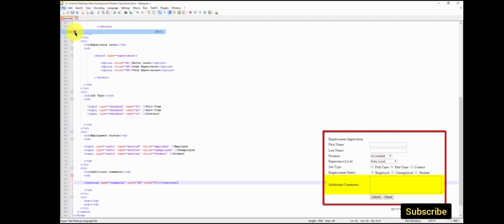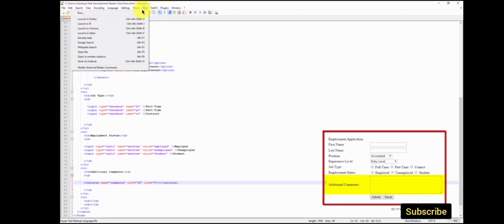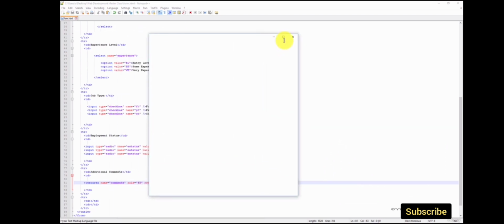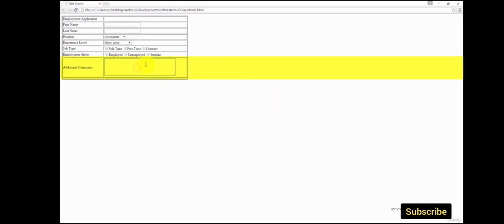A Beginner's Guide to Creating HTML Form Buttons || HTML forms: text areas and buttons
Learn how to design HTML forms with text areas and improve user experience. Step-by-step guide with examples and best practices.
Learn how to design HTML form buttons and make your forms more interactive. Step-by-step guide with examples and best practices.
Learn how placeholder text in text areas can improve user experience and increase form completion rates. Examples and best practices.
Learn how to style HTML form buttons to make them more attractive and increase user engagement. Best practices and examples provided.
Learn how to validate HTML forms and prevent errors from occurring. Step-by-step guide with examples and best practices.

html
html tutorial
forms in html
html input
html form code
html input tag
html form attributes
html forms and inputs
html forms in detail
html forms action
html forms javascript
html forms in telugu
learn html forms in 25 minutes
html forms and input
learn html
html checkbox
html form validation
html form beginner
html input tutorial
html input tag tutorial
web development
html registration form tutorial
html tutorial for beginners
html5
html button
html label
web development for beginners
how to make form in html
html crash course
how to create registration form in html
how to create a form in html
how to create html form for registration
how to make a registration form in html
easy way to create registration form
html form tutorial for beginners
how to make registration form in html easy step
how to create student registration form in html/ html 5
html5 tutorial
html and css
html inputs
html5 forms
html beginner
form tag in html
html tutorials for beginners
html 5
form submit
programming
css tutorial
form
form element
create a form in html in hindi
input type button
html course for beginners
input tag in html
html5 forms tutorial
form tag in html in hindi
html form action
html for beginners in telugu
forms and inputs
input type week
html5 form tutorial
input type date
html5 inputs tutorial
how to create a form in html in hindi
learn html in 1 hour
html form element
html in 1 hour
how to start web development in
input type month
learn html in hindi
input type email
html form input types
input type color
input type datetime-local
html5 form element
html & css crash course
input type search
html form validation using html
learn html easily
html 5 forms
input type password
html input field
input type time
css crash course
web dev for beginners
input type number
input type reset
html tutorials hindi
web dev tutorial
html form tutorial for beginners in hindi
input type submit
html inputs tutorial
html5 for beginners
html learn in hindi
input type url
html tutorial for beginners in hindi
input
webdevsimplified
email input
input fields
html5 input
text input
form inputs
html5 form
html5 inputs
form tutorial
html hindi
html tutorials
codewithharry html
hindi html
crash course
forms tutorial
password input

html form beginner
html input tutorial
web development
html5
html button
html label
html crash course
html5 tutorial
html and css
html inputs
html5 forms
html beginner
html 5
form submit
programming
css tutorial
form
form element
input type button
html5 forms tutorial
html form action
forms and inputs
input type week
html5 form tutorial
input type date
html5 inputs tutorial
html form element
input type month
input type email
input type color
input type datetime-local
html5 form element
input type search
learn html easily
html 5 forms
input type password
html input field
input type time
css crash course